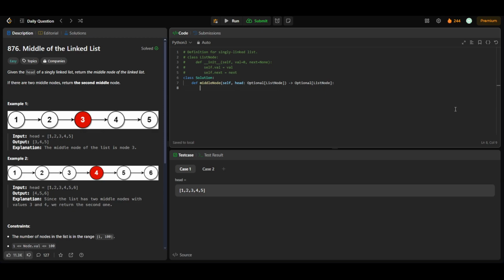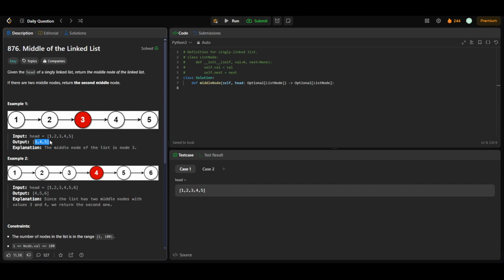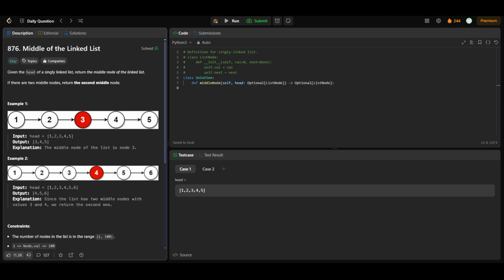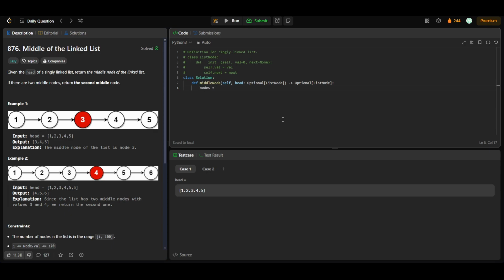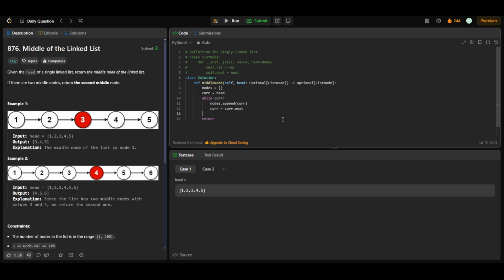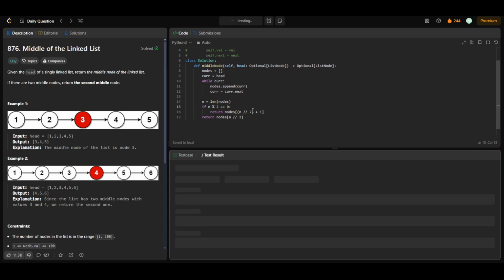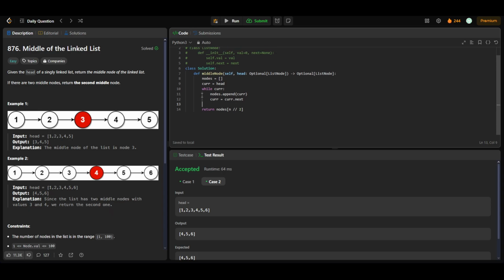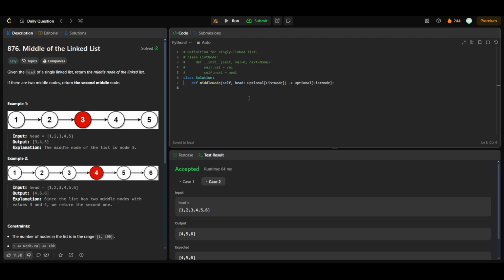LEETCODE DAILY QUESTION 876 | Middle of the Linked List | Is Kabir Coding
In this video I'll be solving LeetCode daily question 876. Middle of the Linked List by Two Pointers.